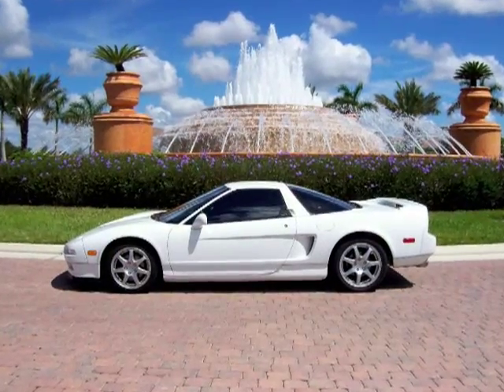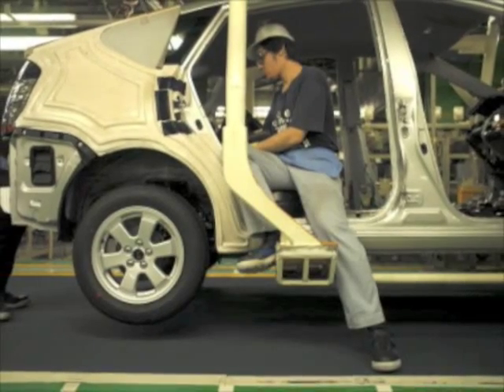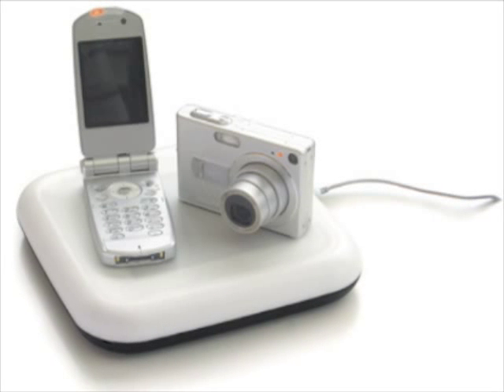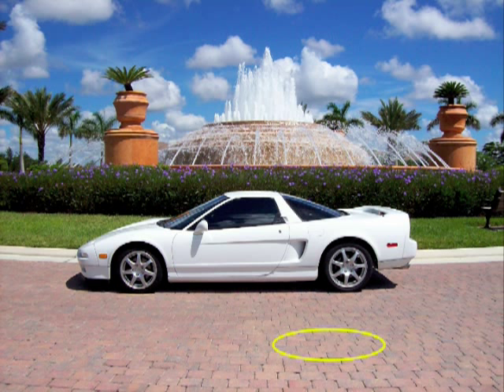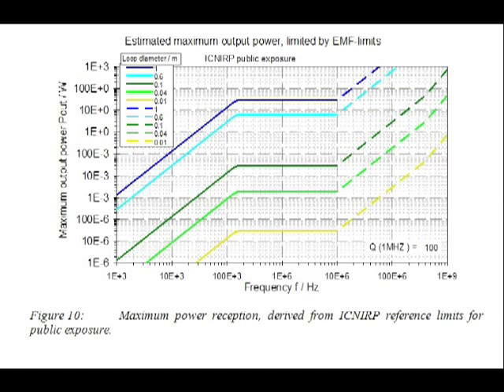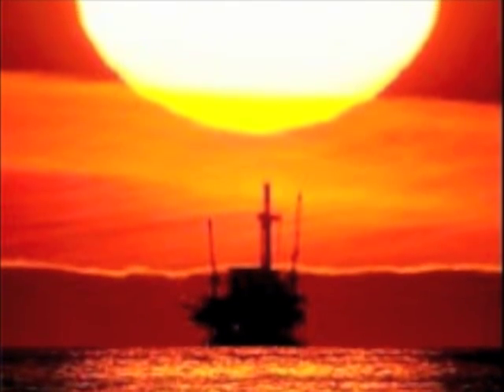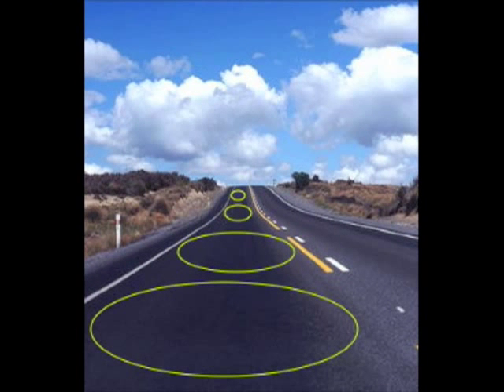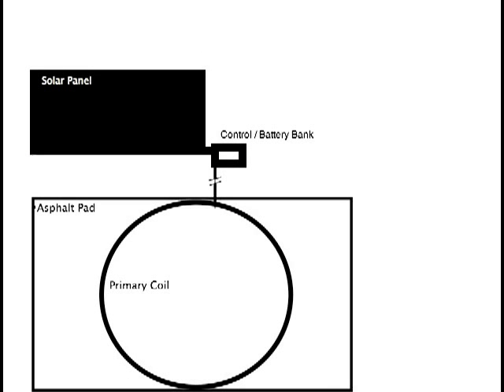Interstate Highway System 2.0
Cut our oil consumption, improve our economy by employing millions of people and improve our environmental impact all at the same time... Integrate thin wires (Primary Coils) under the asphalt connected to solar charge stations along the road way and manufacturing and/or retrofitting cars to utilize thin wires (Secondary Coils) under the car's frame near the road surface to utilize INDUCTIVE COUPLING to charge onboard battery banks... fewer batteries means less weight... less weight means more range.